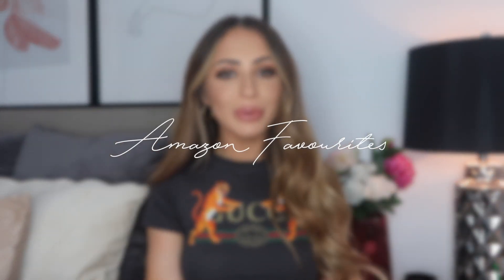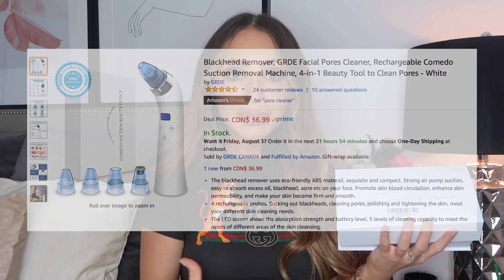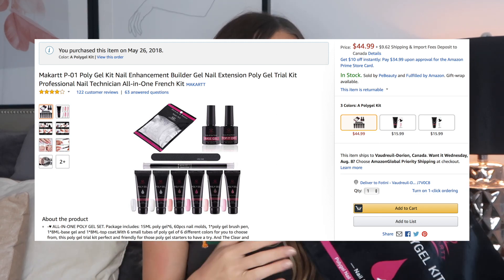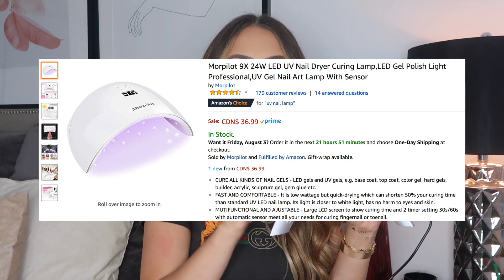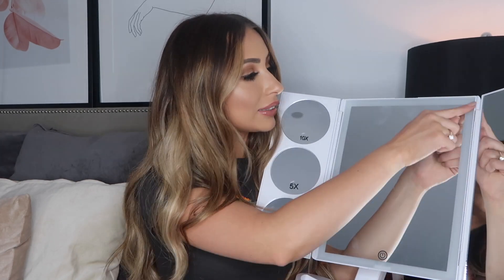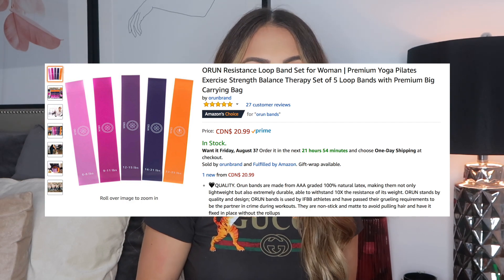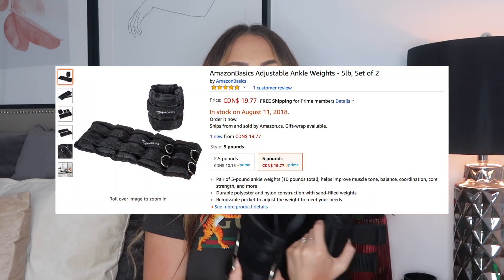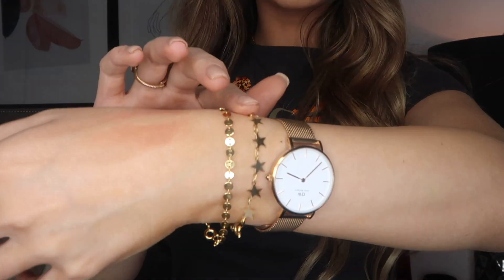AMAZON FAVORITES: 12 THINGS THAT WILL INSTANTLY MAKE YOUR LIFE BETTER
ITEMS MENTIONED
Blackhead Vacuum
Acrylic Nail Set
Nail Light
Face Razor
Face Threader
Nipple Sticker
iPhone stand + Light
Wax Machine
Resistant band
Ankle Weight
Ring Light
My sister's YouTube Channel